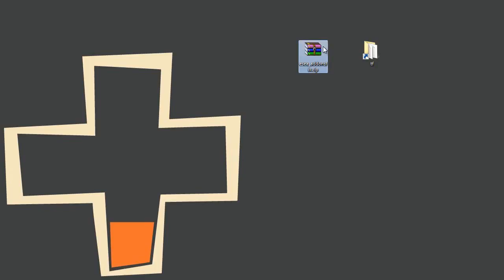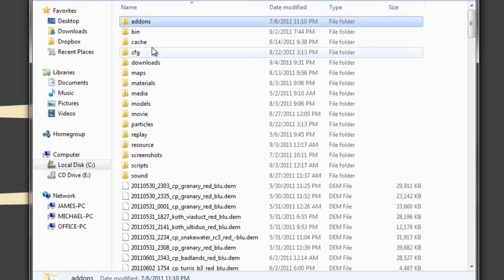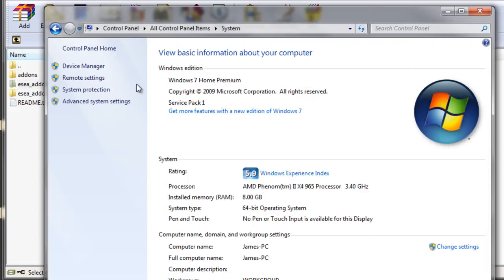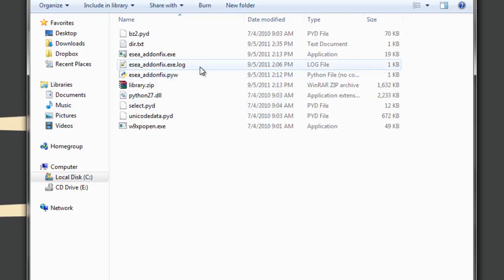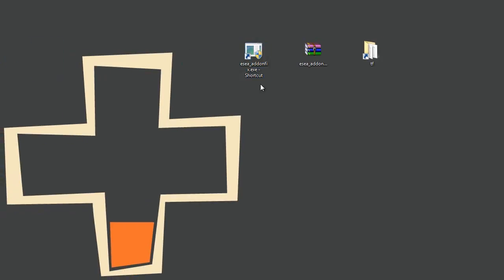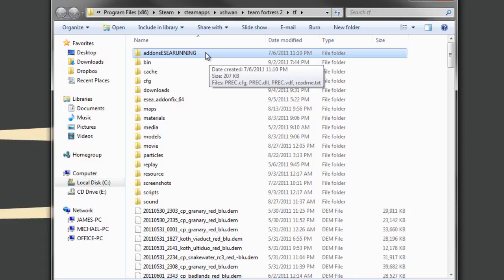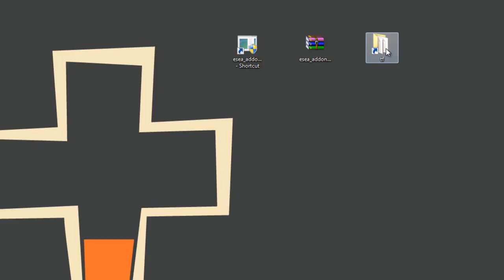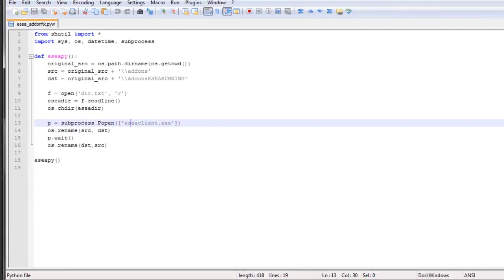ESEA Addons Fix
I go over ESEA Addons Fix created by Milehigh and show you why its awesome!

note if you cant see the text make the quality of the video higher that should help its meant to be seen in 720p.